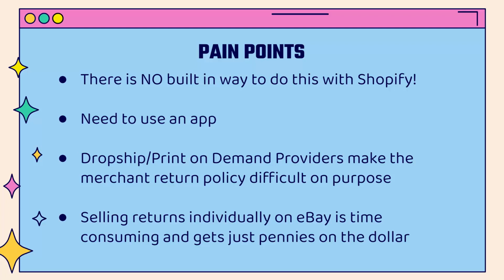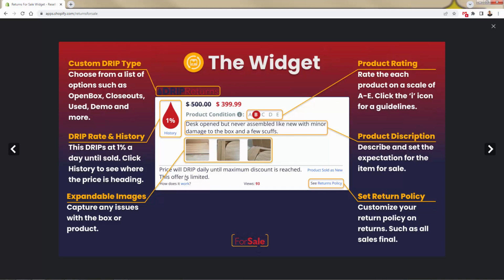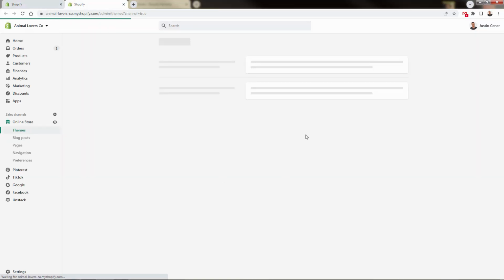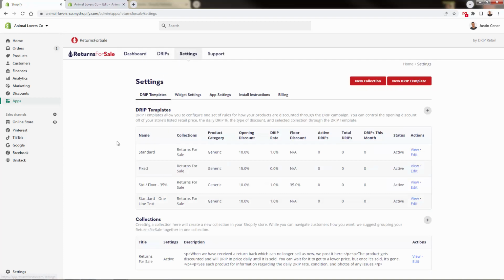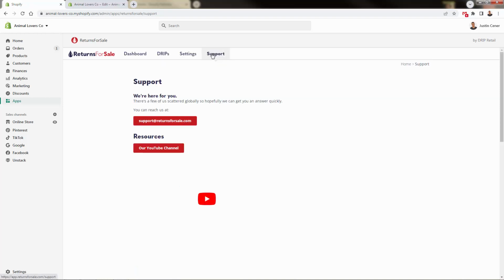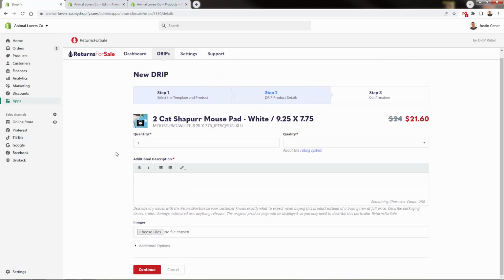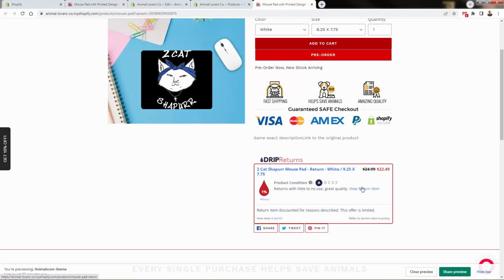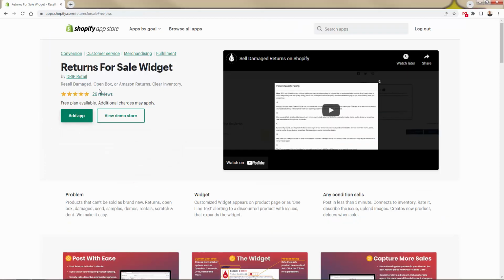How To Turn Your Shopify Returns Into Revenue With One App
-- If you're like most dropshippers and print on demand entrepreneurs, you have a pile of open box returned products somewhere in your house, office, or warehouse.

POD Companies and Dropship Suppliers purposely make it tough for you, as a merchant, to return items returned by your customers.

In many cases, these items are still new or like new and are anything but worthless!  In fact, with this app you can sell items in any condition.

Watch My Brand New Video On Turning Returns Into Revenue With Shopify

Featured In The Video: Returns For Sale App (we negotiated the premium version at no monthly fee)

Returns For Sale is an incredibly powerful app that allows you to quickly and easily sell your returns, open box items, and damaged items at a discount on your store.

Stop leaving money on the table! That pile of returned items should be sold and turned into valuable Shopify store revenue.

You've probably seen huge retailers (like Best Buy or Amazon) using this exact strategy.

Now you can add the same functionality to your store with the Returns For Sale app.

Highly recommended - I personally use it and so do my students.

Hope this helps you make back some $$$